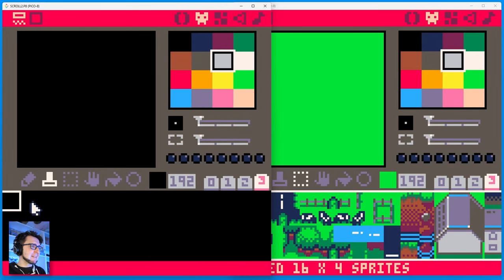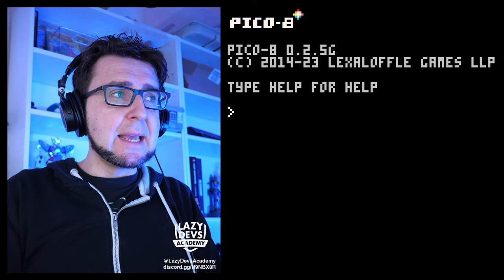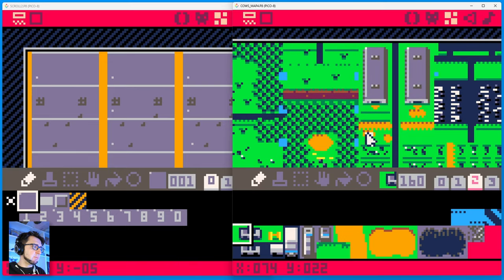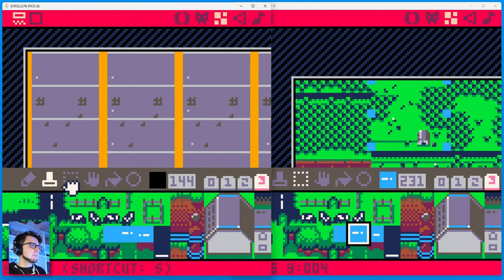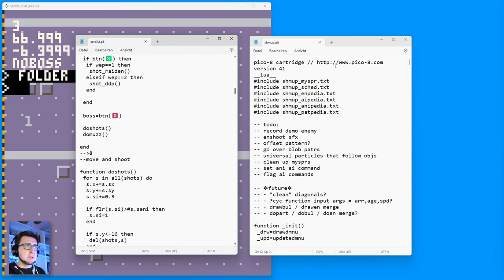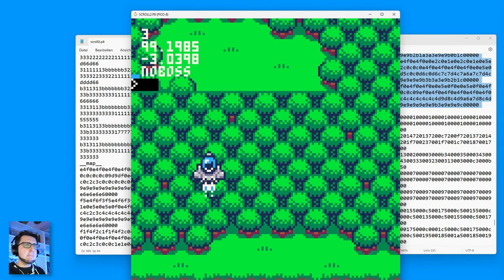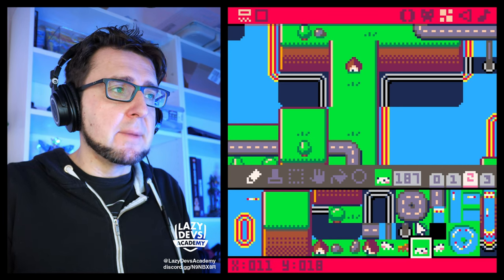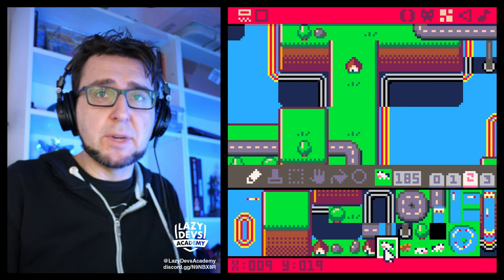Making an Advanced Shmup #17 - Tilemap Design - Pico-8 Hero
0:00:00 Intro
0:03:02 Copying Tiles and Map
0:09:47 First Attempt
0:13:47 Second Attempt
0:22:26 Third Attempt
0:30:50 Level Planning
0:47:54 Final Attempt
0:52:24 Level Design
0:58:47 Doggie Zone
1:01:04 Ko-fi